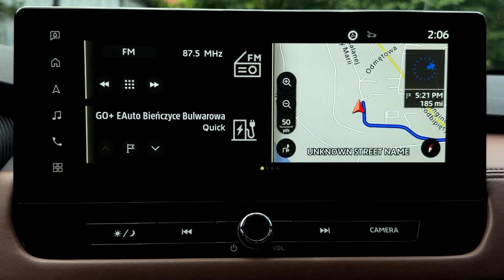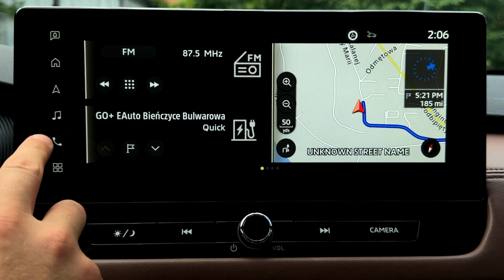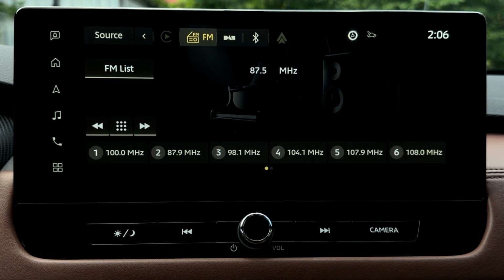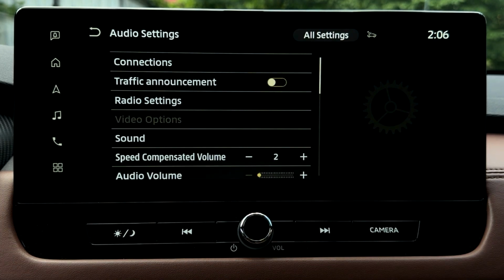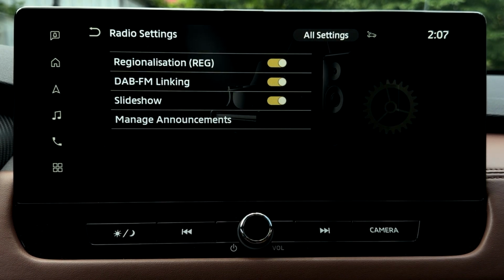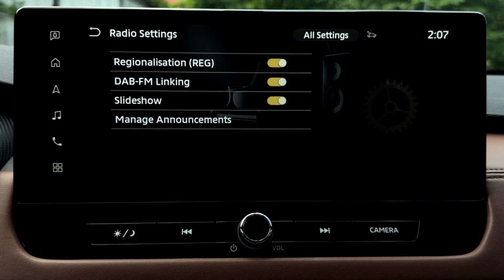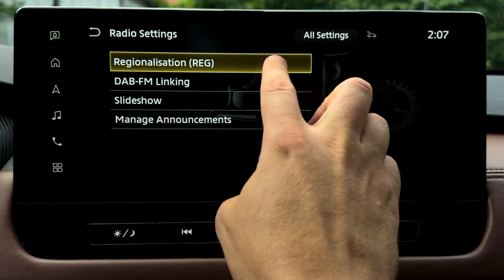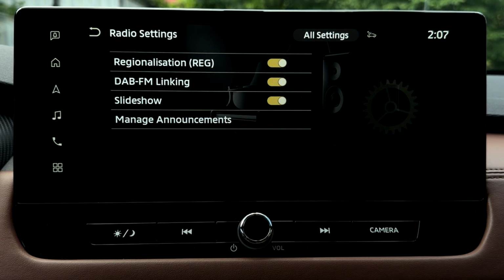MITSUBISHI Outlander IV – How to Use Regionalisation Radio Settings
Learn how to use the regionalisation radio settings on the MITSUBISHI Outlander IV so your radio stays on the local version of a network station while driving near borders. In this short video we show where the option is in the infotainment system, what regionalisation does, and how to enable or disable it to prevent your tuner from switching to another region's programming. This helps keep consistent broadcasts, avoid automatic station swaps, and improves listening continuity when crossing coverage areas.

How to use regionalisation radio settings on MITSUBISHI Outlander IV?
How to enable regionalisation on MITSUBISHI Outlander IV radio settings?
Where is the regionalisation option in MITSUBISHI Outlander IV infotainment?

0:00 Introduction – what regionalisation does
0:04 Open Home screen and tap Music
0:26 Go to Settings → Radio Settings
0:30 Select Regionalisation radio settings and explanation
0:57 Choose to enable or disable regionalisation
1:00 Wrap up and subscribe